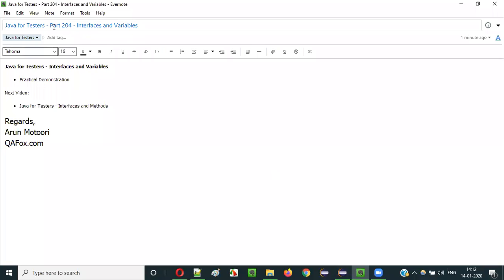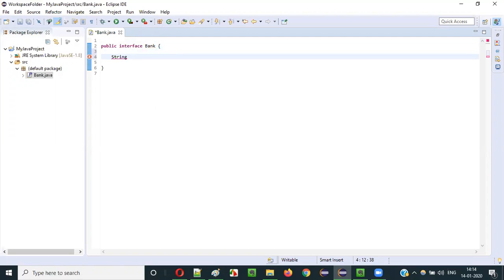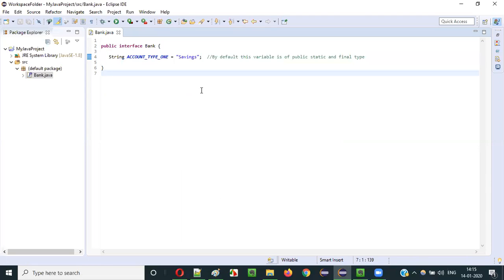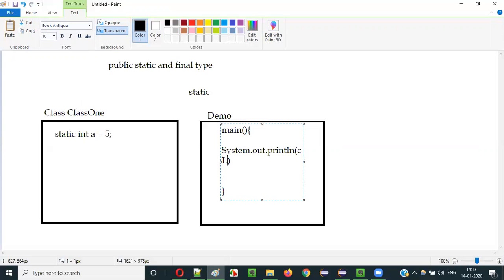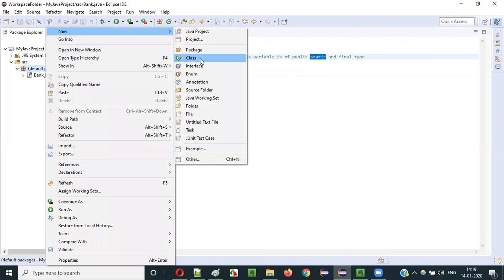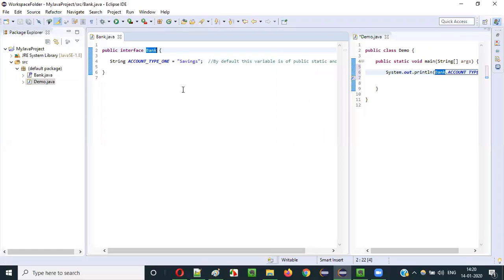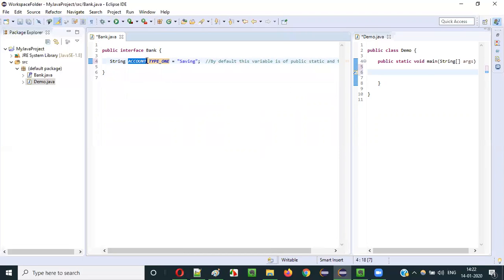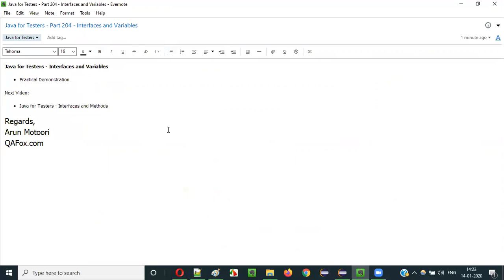Java for Testers - Part 204 - Interfaces and Variables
In this video, I have explained and practically demonstrated creating and using the variables inside the Interfaces in Java.